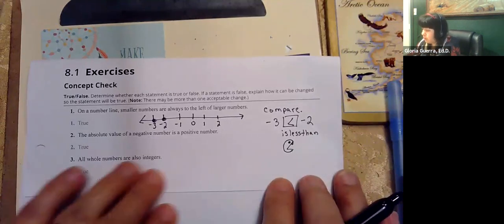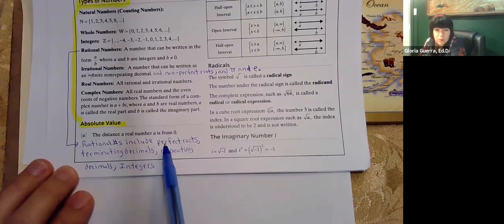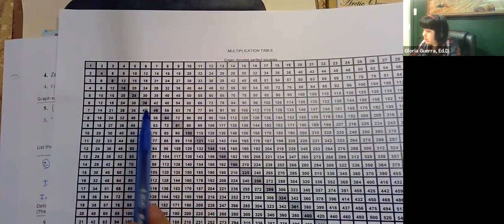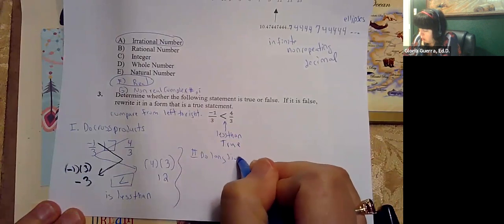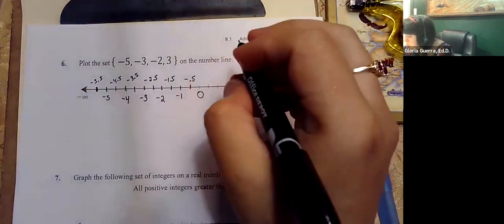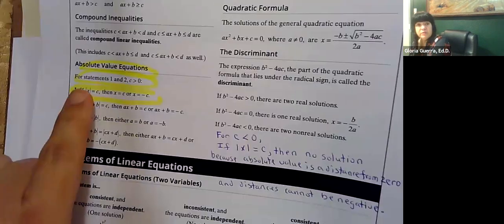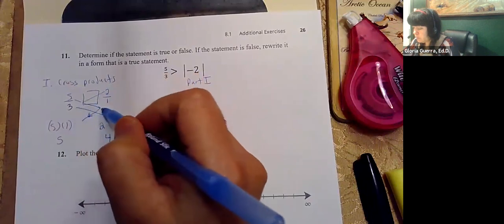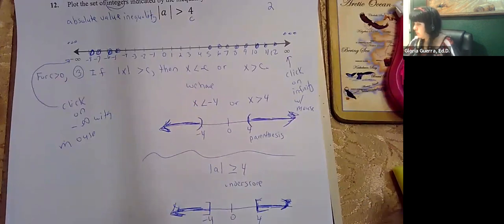Section 8 1 Real Number Line, Absolute Value